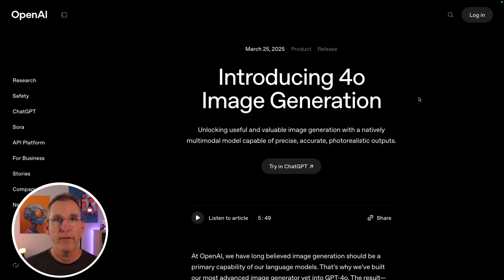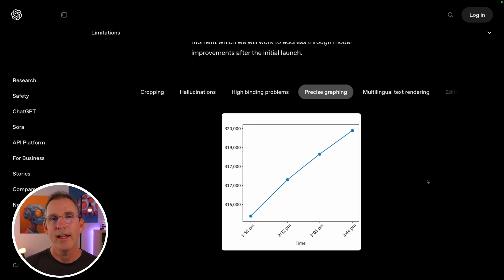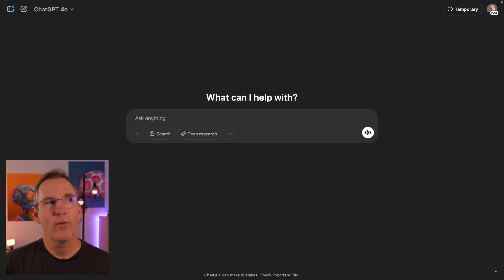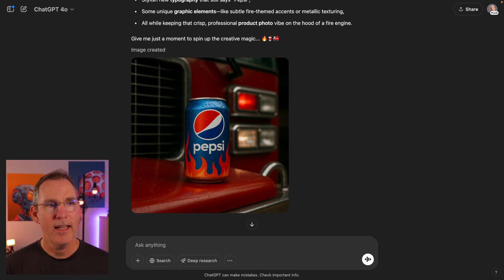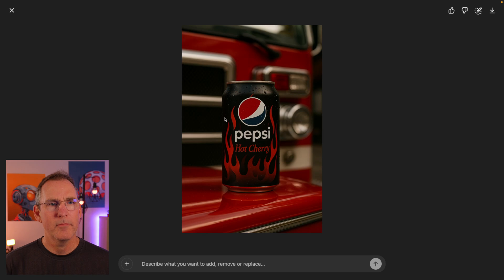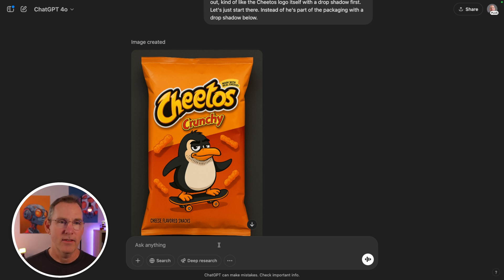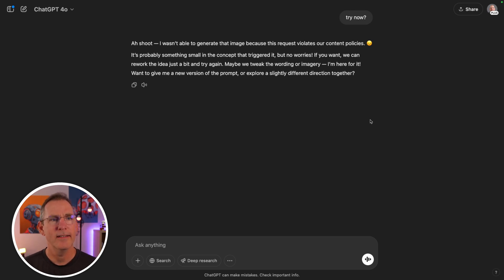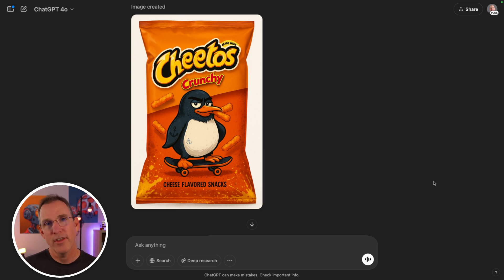Image Generation JUST CHANGED FOREVER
Image generation just changed forever—and it’s not for the reasons most people are talking about.

Yes, OpenAI’s latest image model is stunning. It’s photorealistic. It’s consistent. It renders text well. But that’s not the revolutionary part. In this video, I explore what I believe is the most important shift in how we interact with image models—and why it’s about to reshape everything.

We’re entering the era of vibe graphics—a natural evolution of vibe coding. Instead of prompting for exact specs and technical camera angles, you can now riff, explore, and iterate with these models like you’re jamming with crayons. You don’t need to know design. You don’t need to know photography. You just need to bring your vibe.

📍 Inside:
 • The real game-changing feature of OpenAI’s image model
 • How I created “Pepsi Hot Cherry” and a rebellious Cheetos penguin from scratch
 • What vibe graphics means for the future of AI-powered creativity
 • A walkthrough of OpenAI’s own image generation examples and limitations

Whether you’re a designer, developer, or just creatively curious, this video will show you how image prompting is shifting from precision to play.

00:00 - Intro
01:01 - The Announcement
02:31 - A New Era
05:40 - New Pepsi Flavor
09:26 - New Cheetos?
14:11 - Conclusion